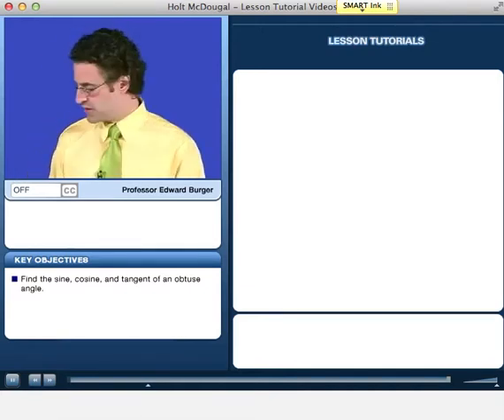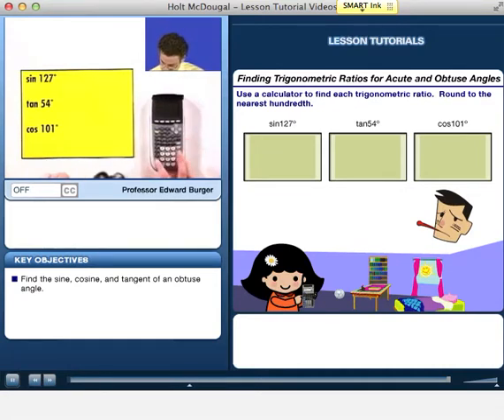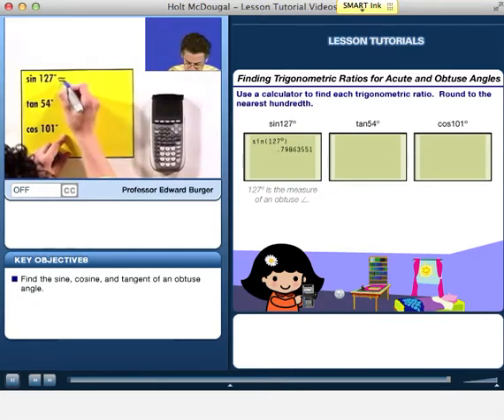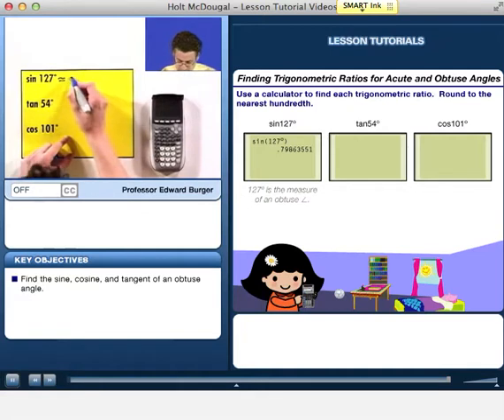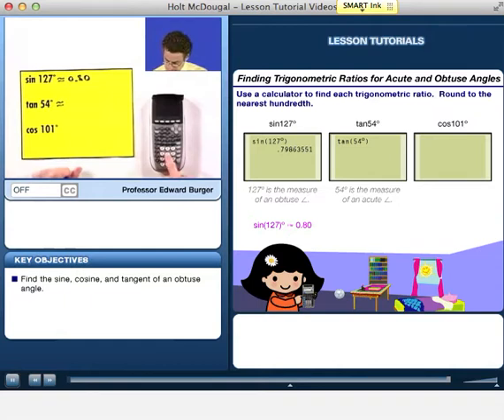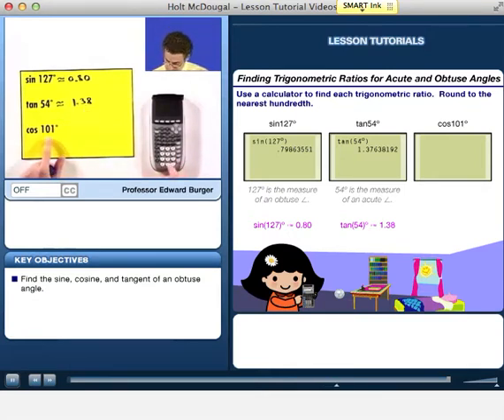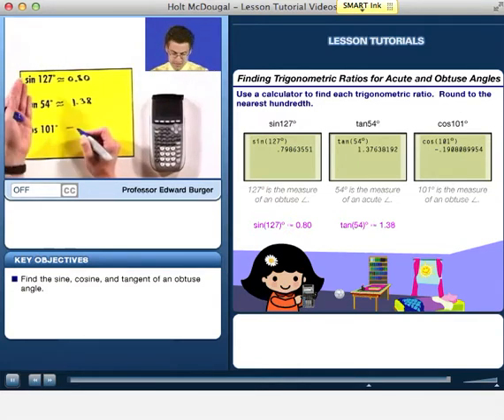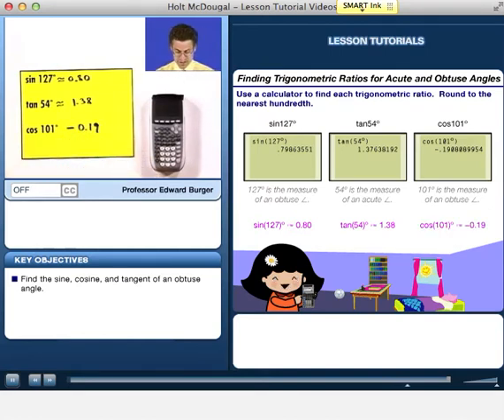8.5 Example 1 (Day 1)